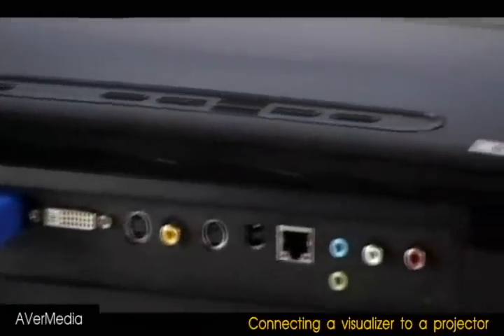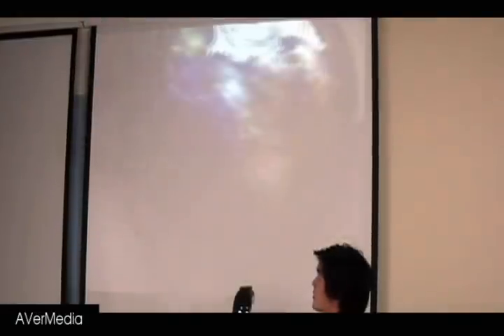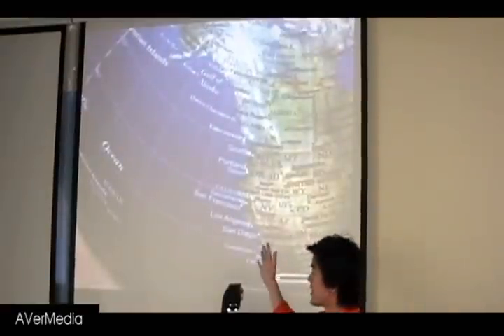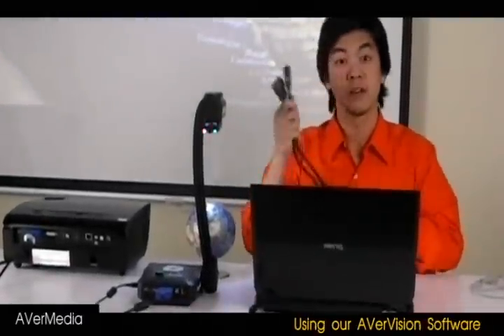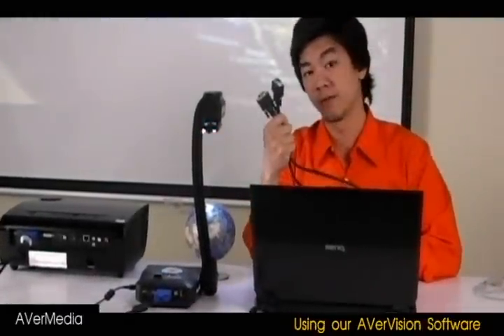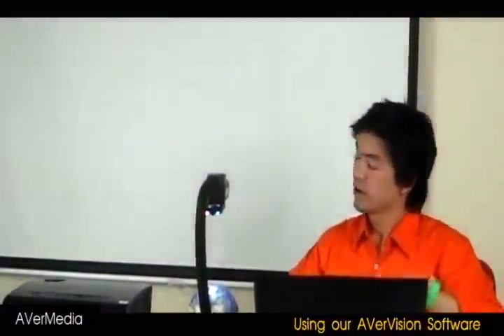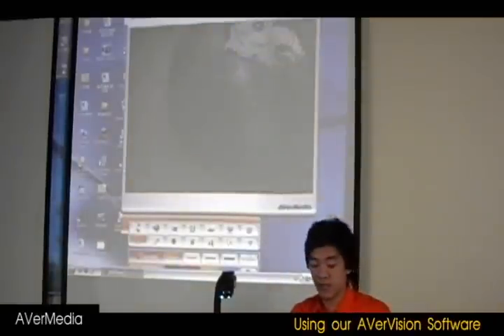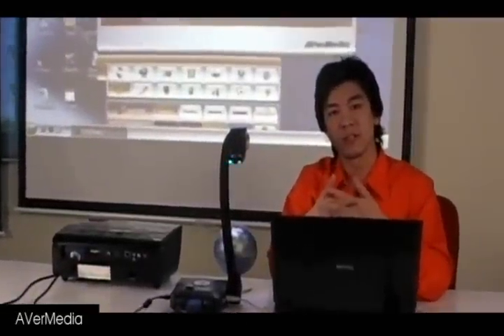AVerVision Visualizer (Document Camera) Product Demo